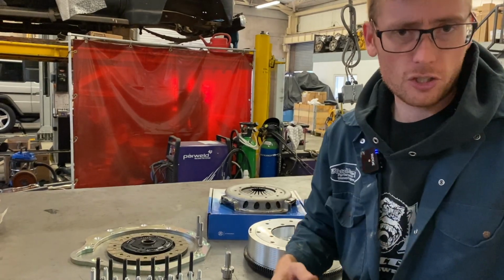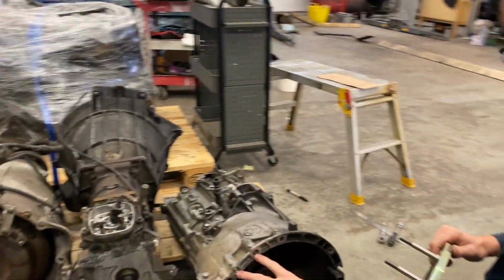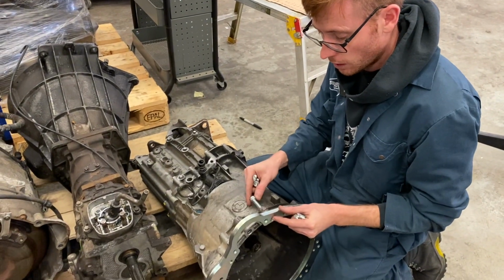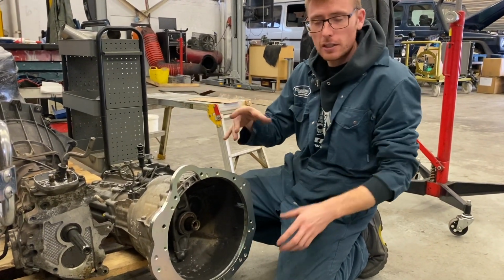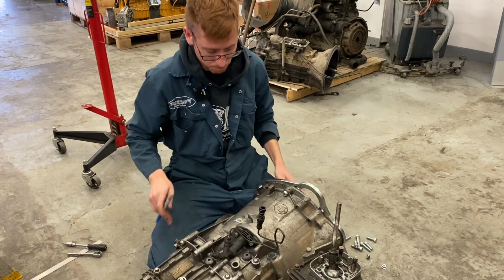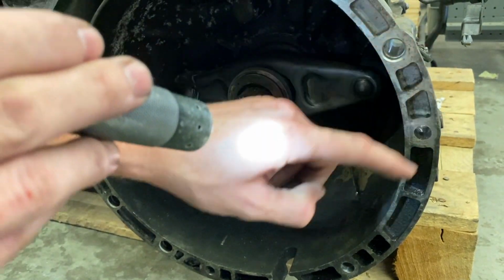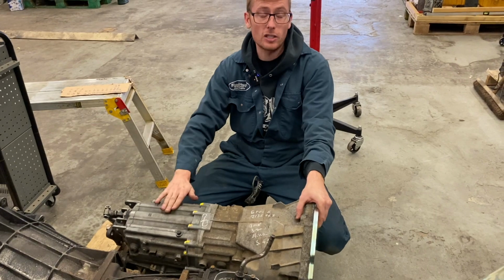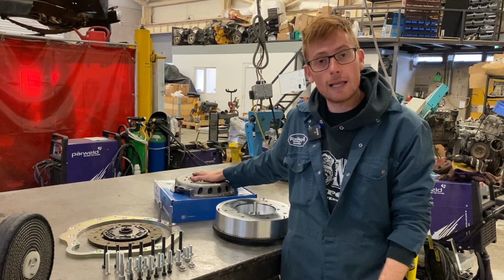OM606, M103, M104 to BMW 53-BZ Transmission Adapter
This is the BMW/ZF 53-BZ to Mercedes OM606 Adapter Kit (also m102/3/4, om602/3/4/5).

This suits the 53-BZ 6 speed transmission as found in BMW E90 E91 E92 335i petrol models 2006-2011. This extremely strong transmission has proven itself to withstand over 1000bhp and 1000Nm.

Ready Available in the USA